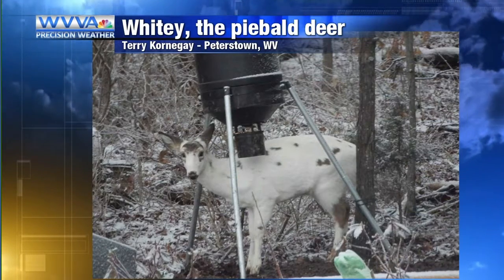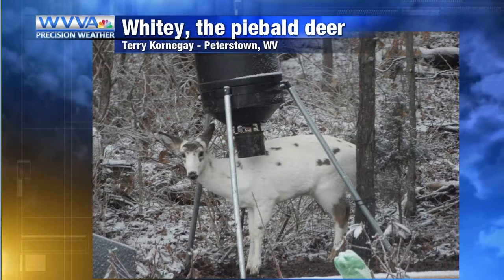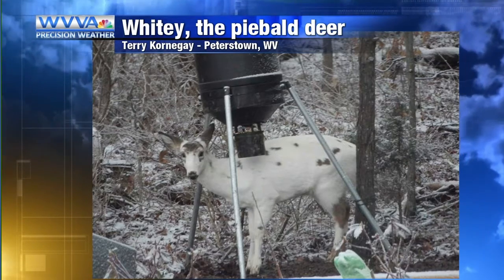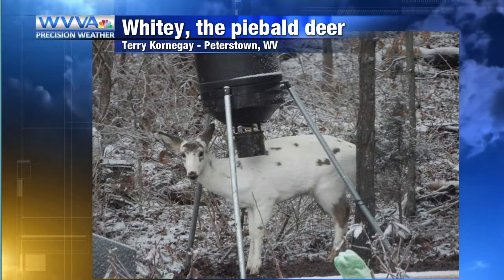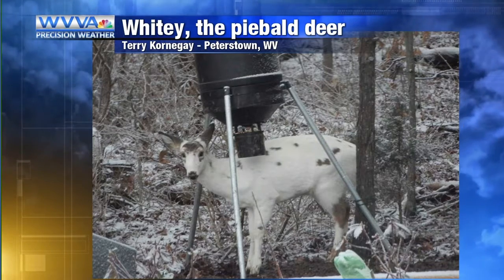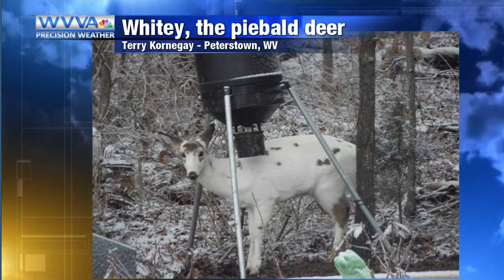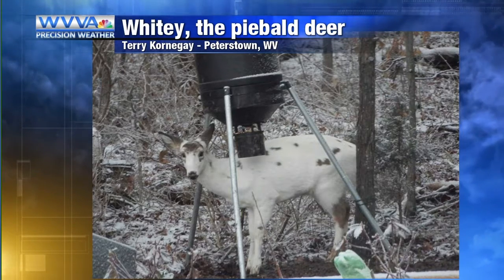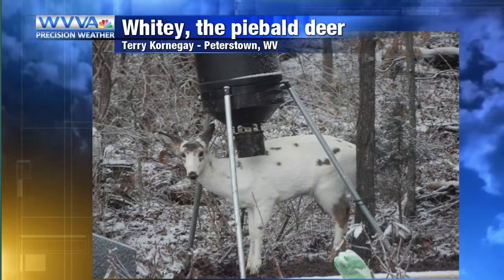WVVANoon: Piebald Deer Explainer